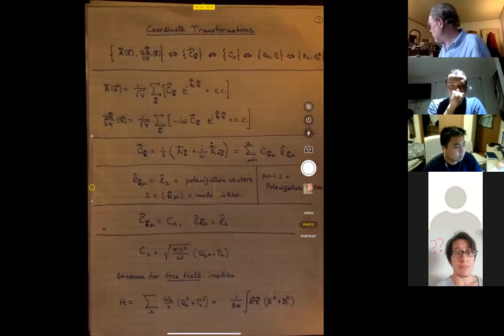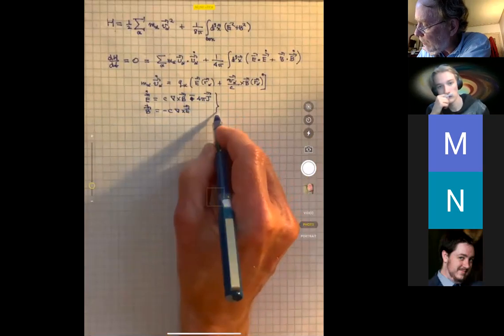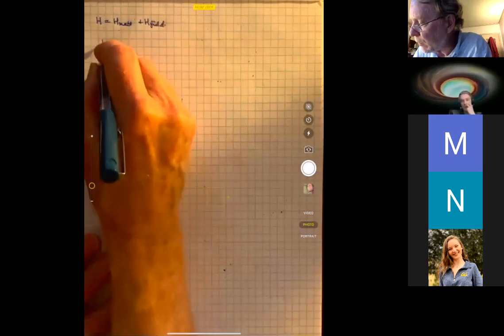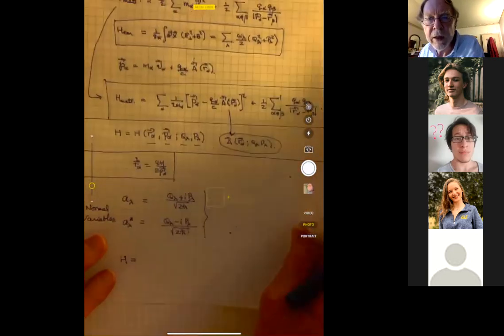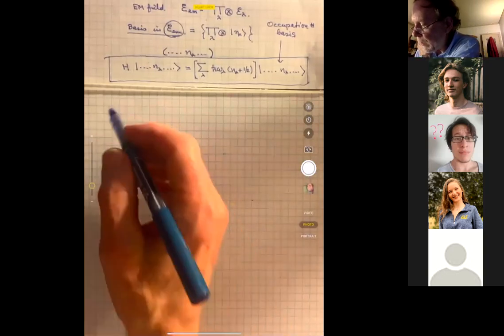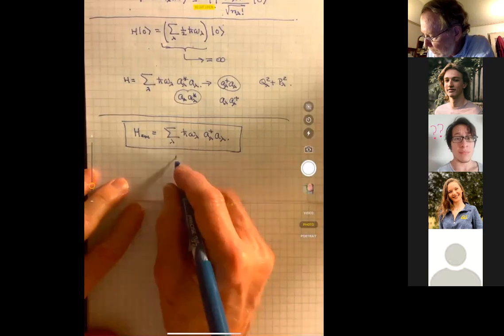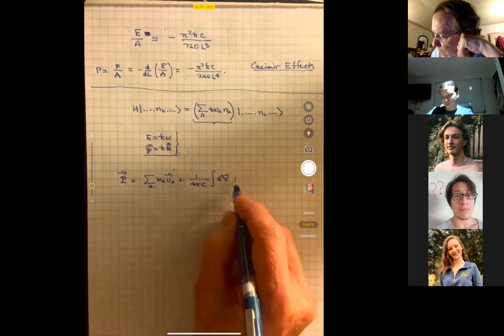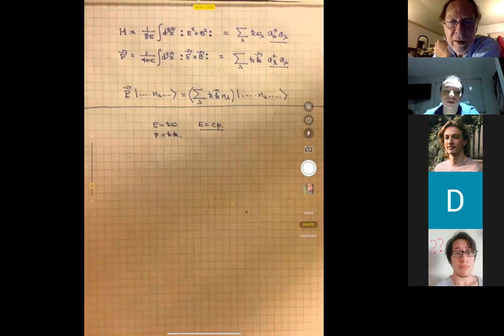L40 The Classical Electromagnetic Field Hamiltonian C, L41 The Quantized Electromagnetic Field A 202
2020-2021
Lecture 40: The Classical Electromagnetic Field Hamiltonian part C
Lecture 41: The Quantized Electromagnetic Field part A